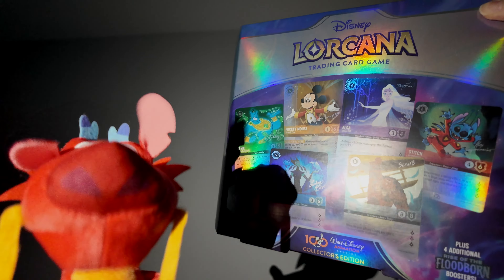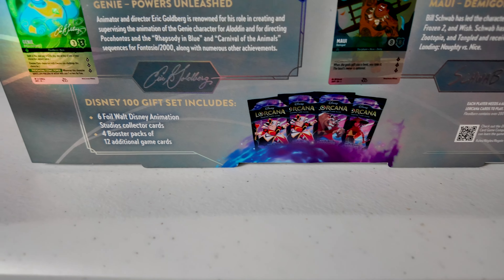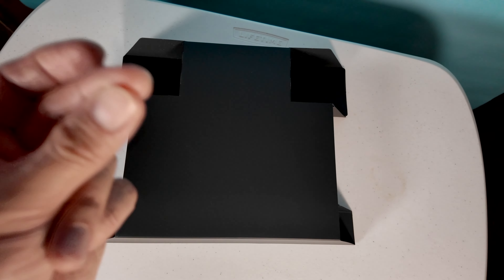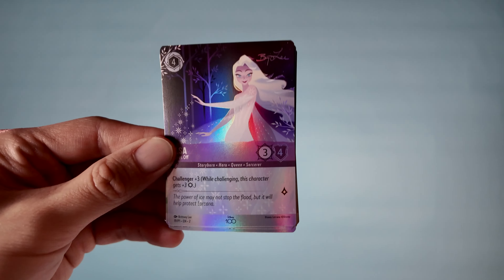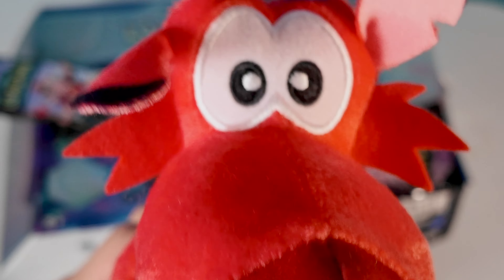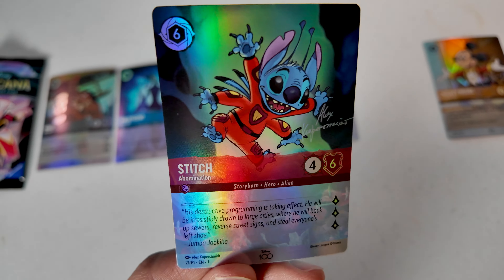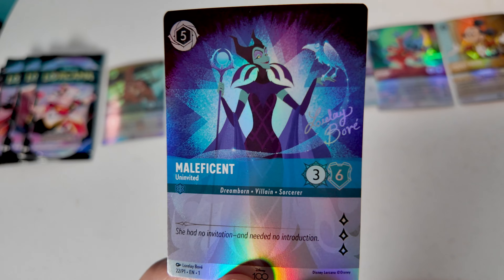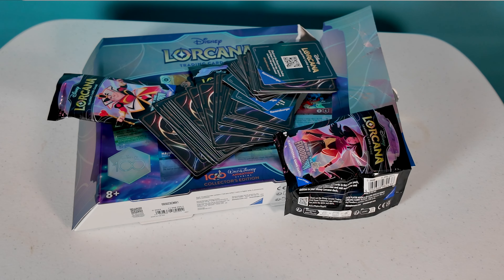Lorcana Chapter 1 | Special Disney 100 edition box opening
These cards truly are the shiniest cards I've ever owned. To be fair though I am a rather casual collector :)